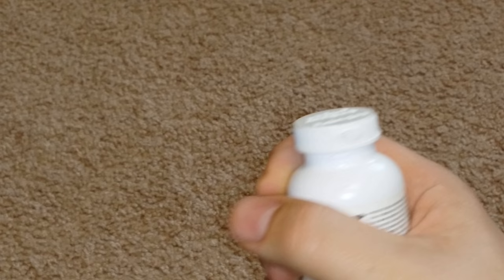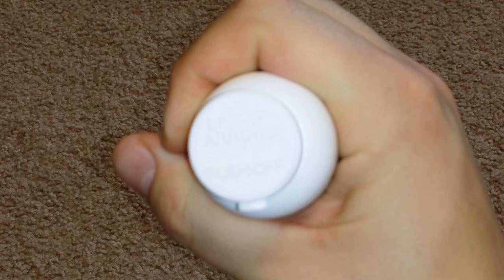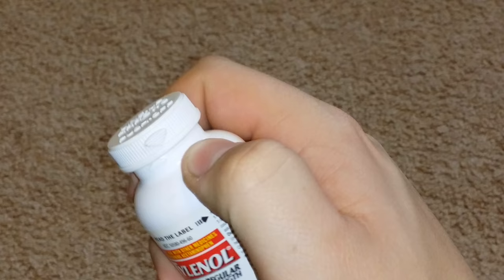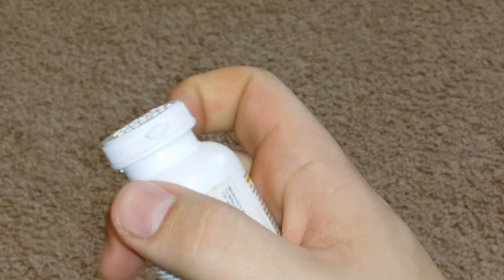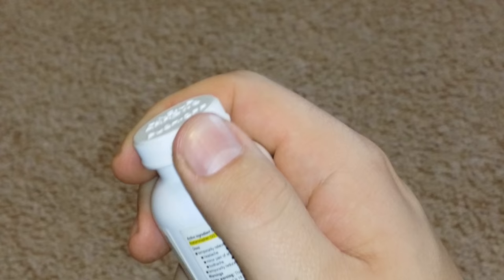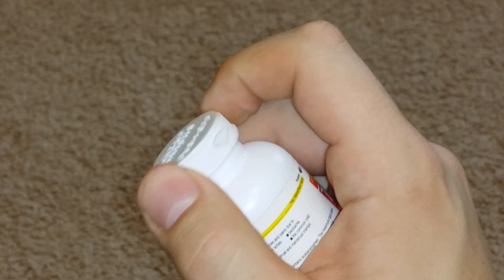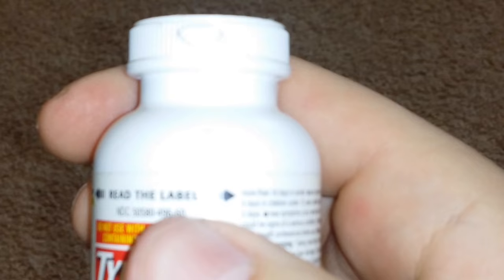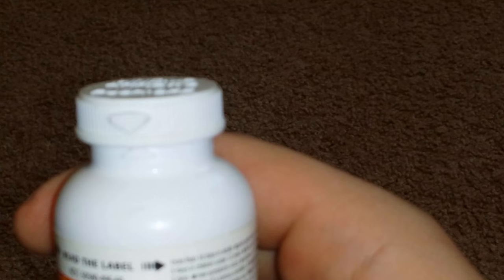How to open a bottle of pills